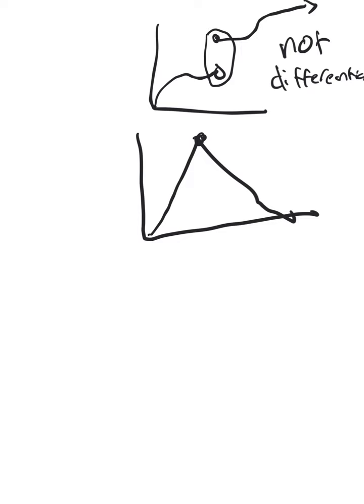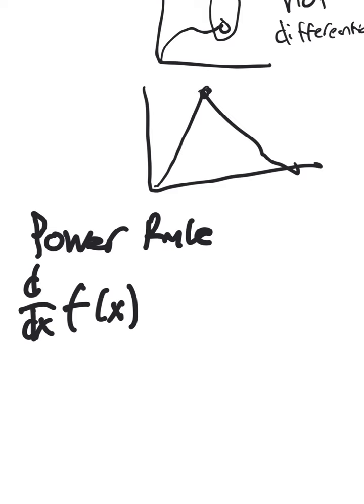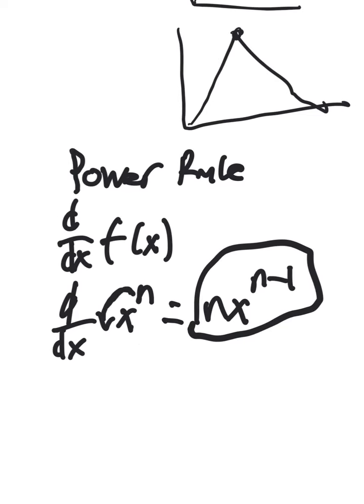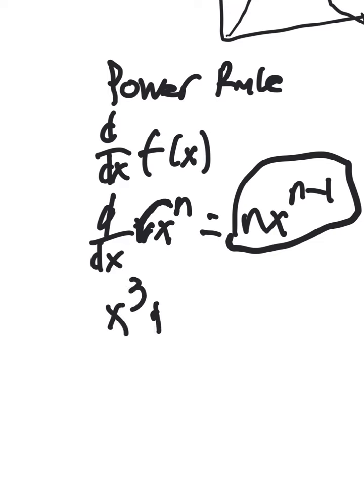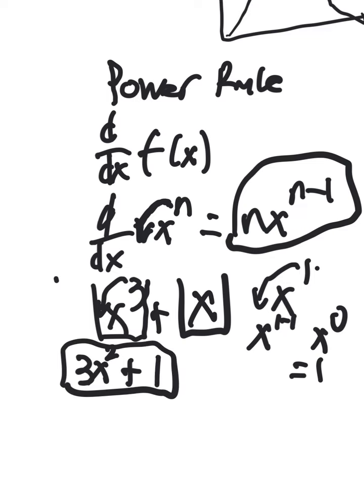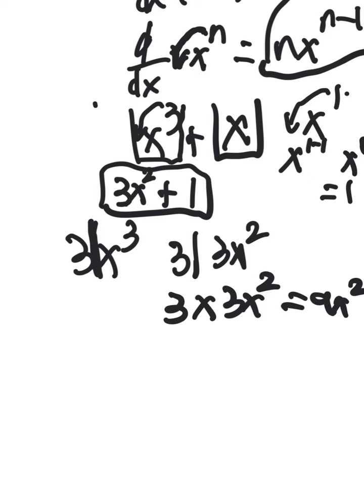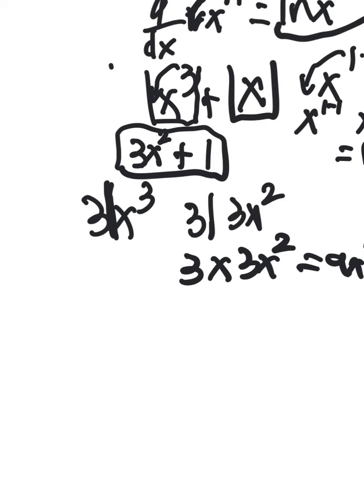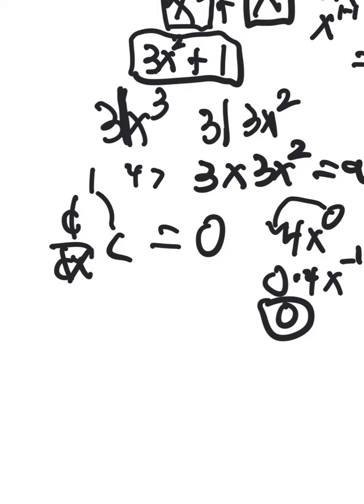AP Calculus Unit 2 The Power Rule